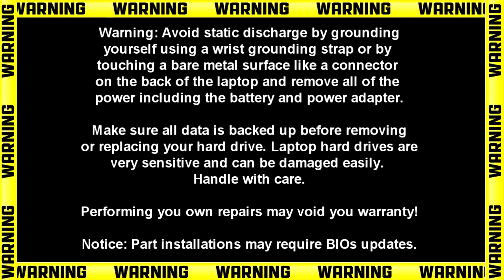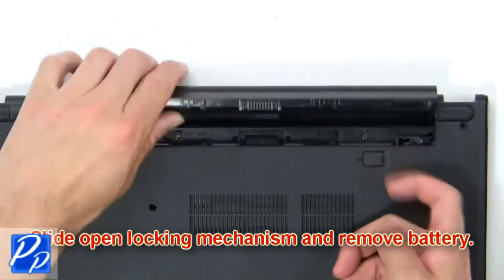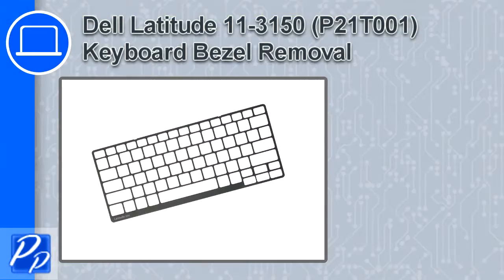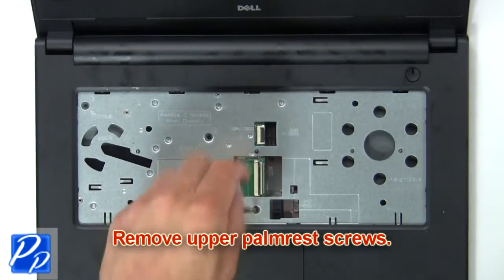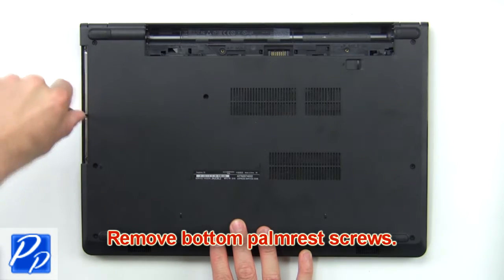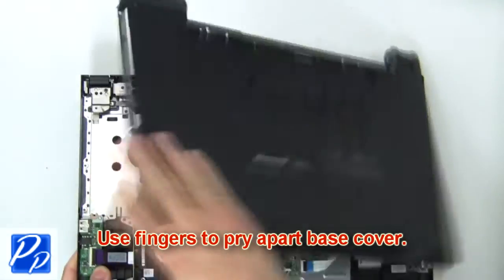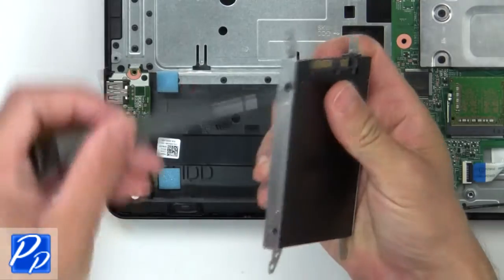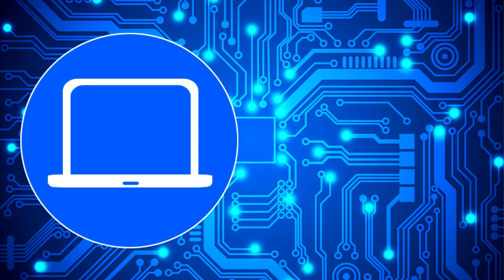Dell Inspiron 14-3473 (P76G004) Hard Drive Replacement Video Tutorial